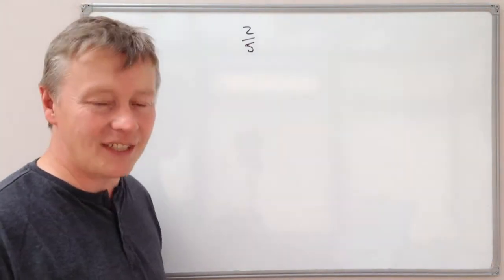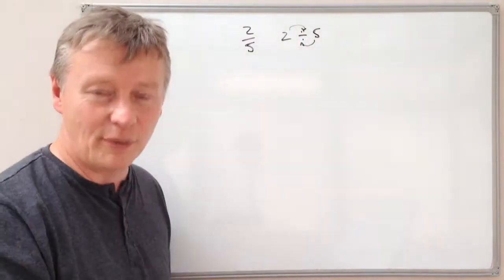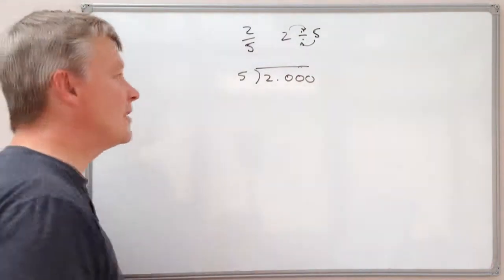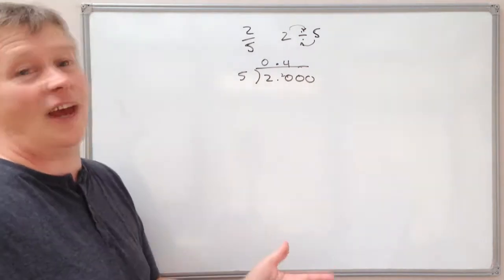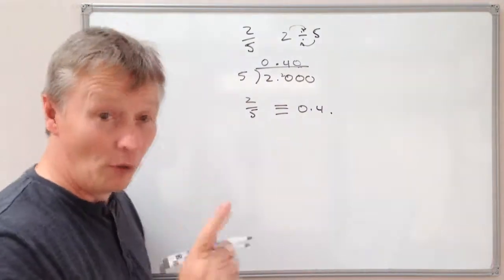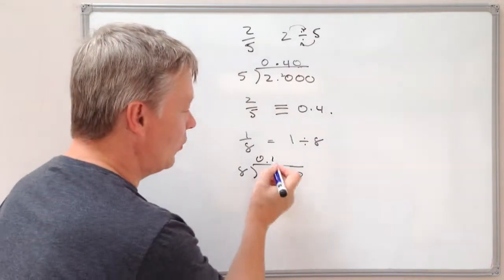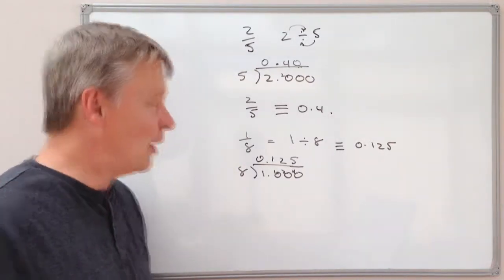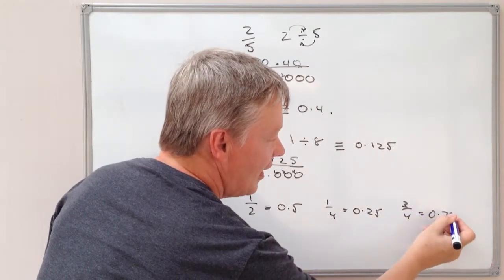3 Minute Math - Converting Fractions to Decimals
for real maths, tips and techniques.

A 3 minute quick reminder video on how to convert fractions to decimals. Please search the channel if you need more details, there's loads of videos in the Higher GCSE playlist.

I'd really like to know if 3 minute videos would be useful and happy to do more :-)